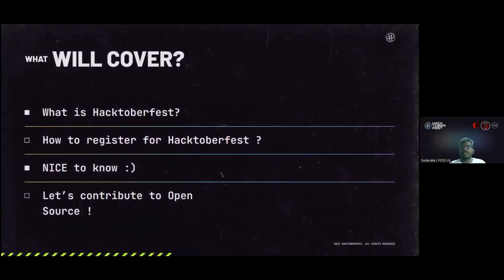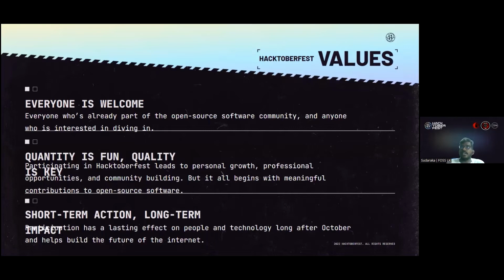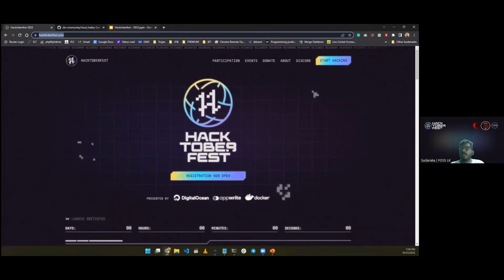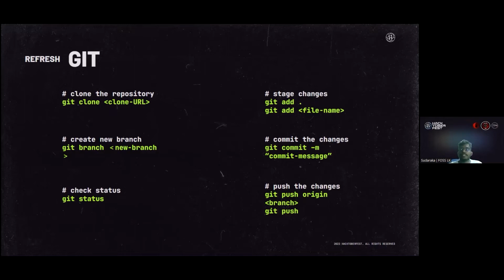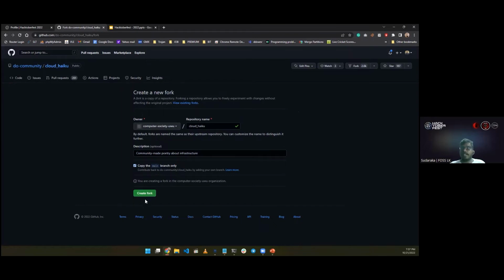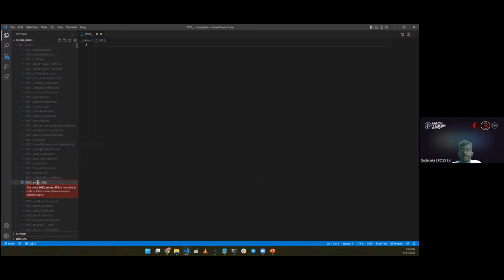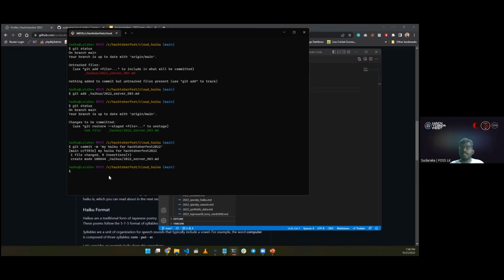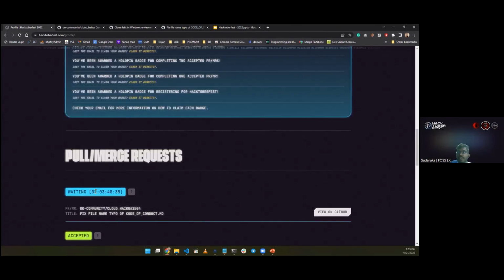Hacktoberfest Awareness Session 2022